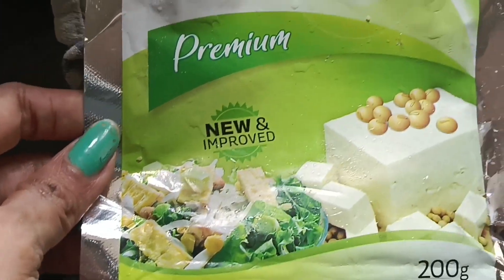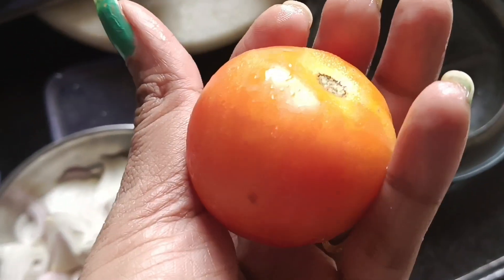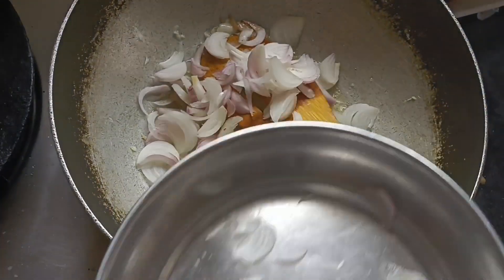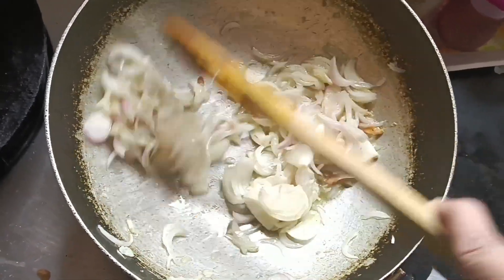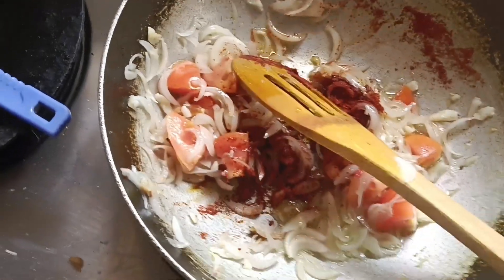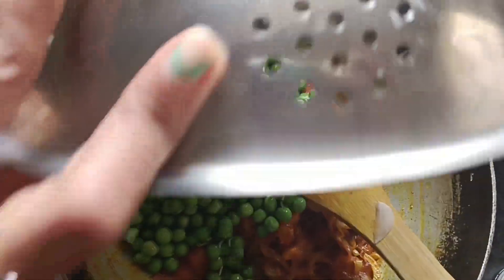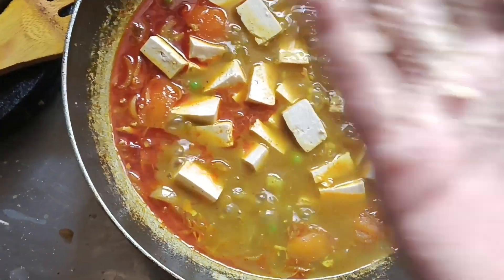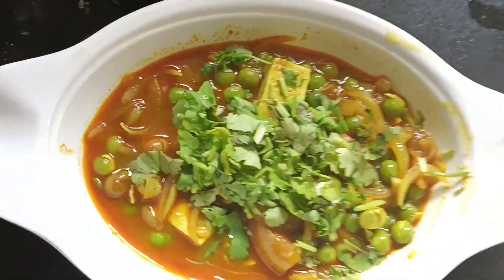टोफू की ऐसी सब्जी नही खाई होगी | 100% *VEGAN* recipe | Lunch Recipe for Diet | Healthy Diet recipe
टोफू की ऐसी सब्जी आज तक नही खाई होगी | Paneer sabji recipe | Dekhte hi banayege | Chatakedar recipe

sabji recipe
sabji ki recipe
easy paneer kese banaye
easy tofu recipe
protien sabji